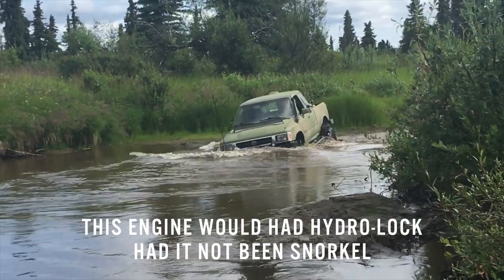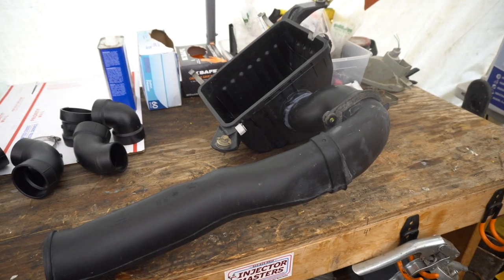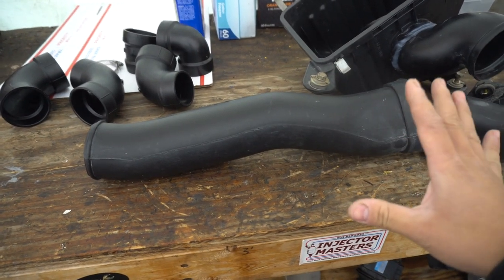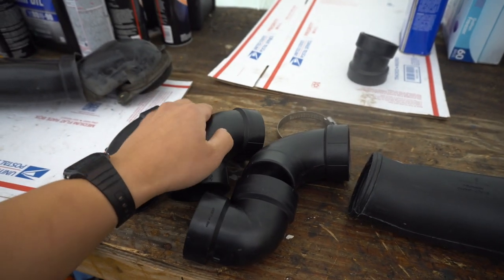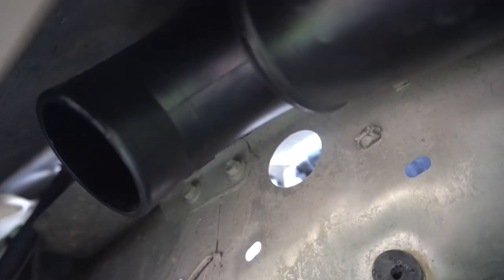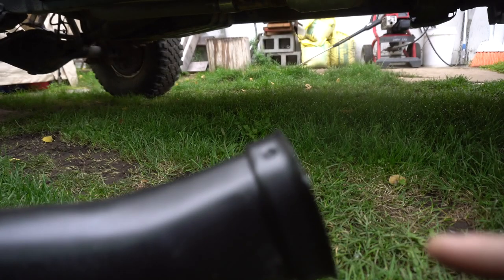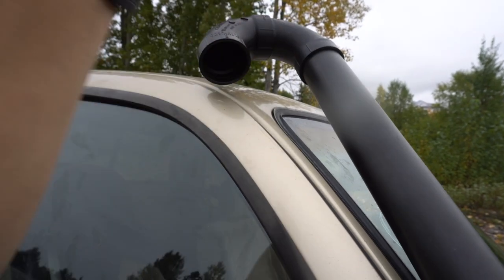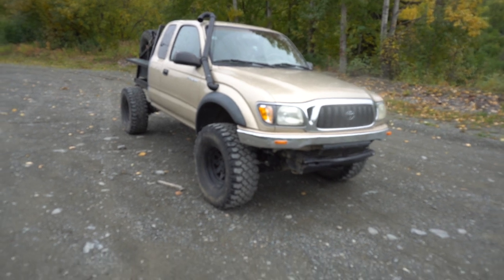TOYOTA TACOMA 3RZ DIY SNORKEL